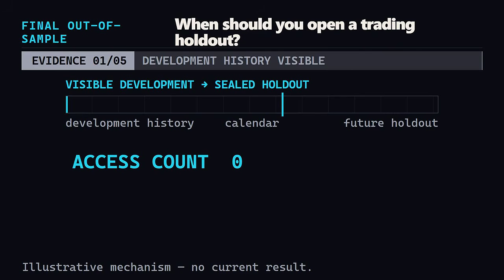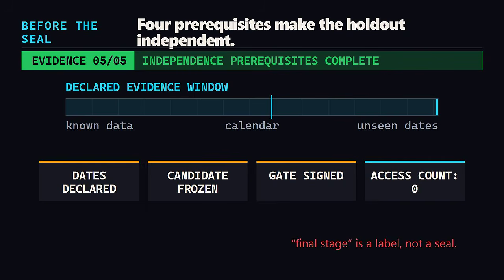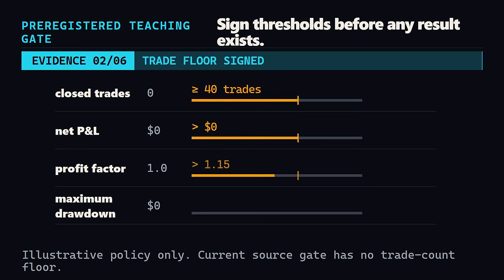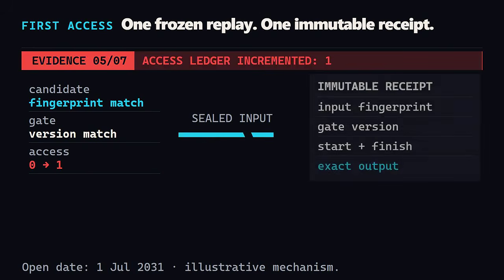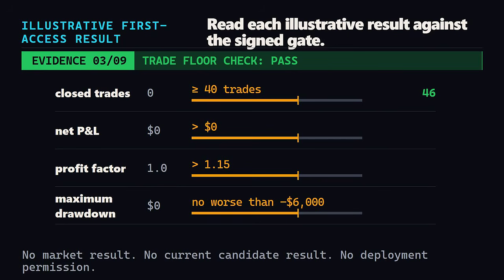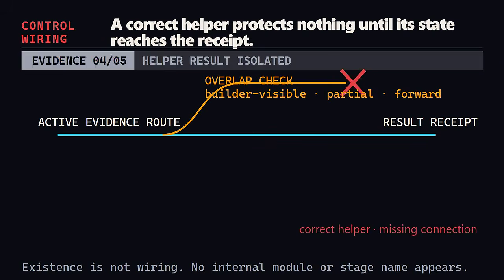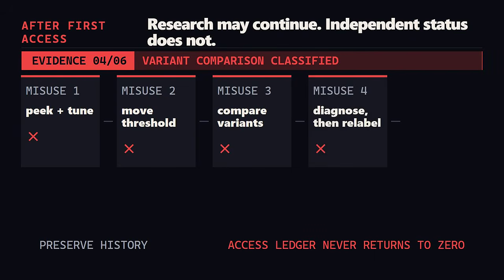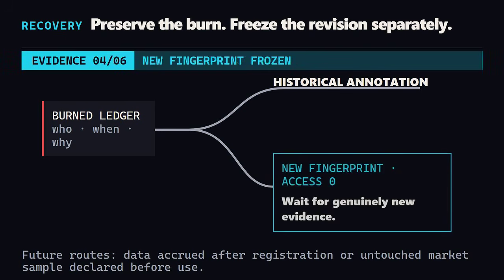The Final Out-of-Sample Test: When to Open Your Trading Holdout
A final trading holdout is evidence deliberately kept unseen while the strategy is built. This episode explains how to seal the interval, freeze the candidate and gate, open the holdout once, and respond honestly if the boundary is contaminated.

Evidence boundary: The holdout result shown is hypothetical. No reserved production holdout was accessed or claimed as current evidence.

Chapters:
00:00:00 A holdout is a one-time claim
00:00:23 What sealed means
00:00:48 Freeze the candidate
00:01:21 Preregister the gate
00:01:51 Open once
00:02:23 The hypothetical result
00:03:05 Why one pass stays bounded
00:03:35 The current contamination counterexample
00:04:00 A helper is not a wired control
00:04:24 How a holdout gets burned
00:04:51 What to do after exposure
00:05:17 Open only when the claim is ready